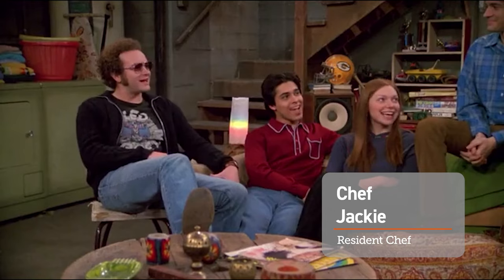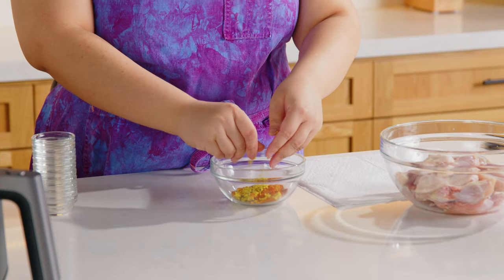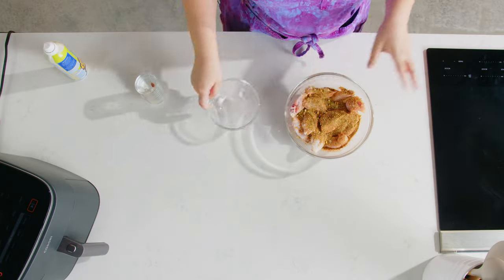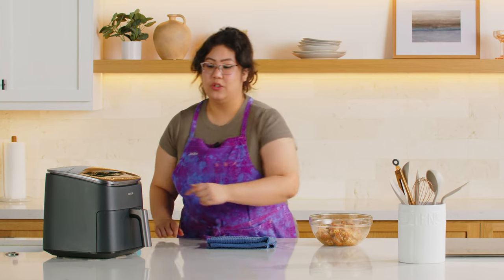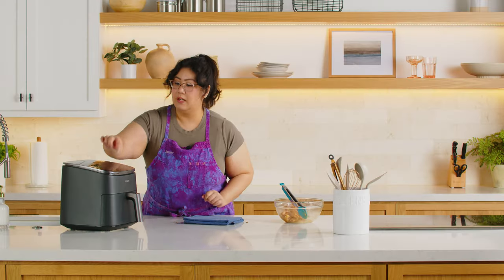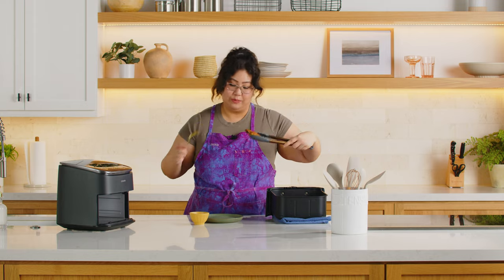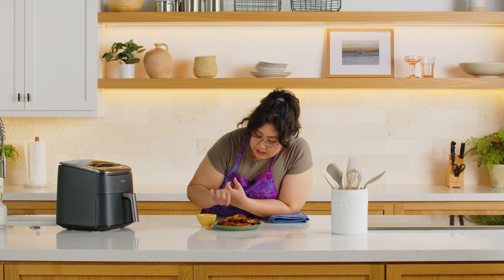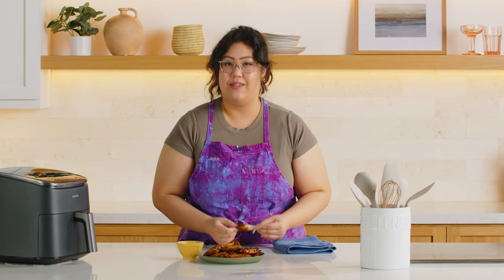Ultimate Air Fryer Louisiana Cajun Dry Rub Chicken Wings with Cosori TurboBlaze™ | Party Perfection!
Chef Jackie shows us how to make zesty Louisiana Dry-Rubbed Chicken Wings in the TurboBlaze™ 6.0-Quart Air Fryer. These flavorful wings are perfect for a game-day snack, or you can whip them up anytime you’re craving wings that pack a little kick. All it takes is 5 minutes to prep and 16 minutes to cook.

Ingredients:
1 tablespoon granulated garlic
1 teaspoon onion powder
1 chicken bouillon cube (reduced sodium)
1 teaspoon salt
1 teaspoon black pepper
1 teaspoon smoked paprika
½ teaspoon cayenne pepper
½ teaspoon dried parsley
½ teaspoon dried thyme
½ teaspoon dried oregano
1½ pounds chicken wings

*This recipe is optimized for the COSORI TurboBlaze 6.0-Quart Air Fryer. If you’re using a different air fryer, slight adjustments to the cook time and temperature may be needed.